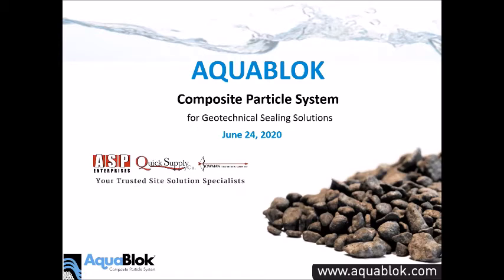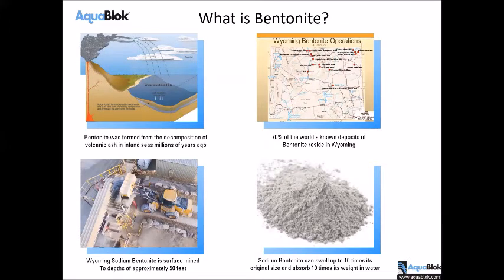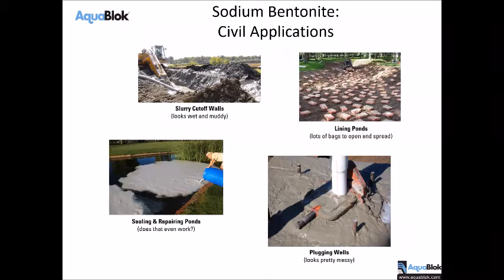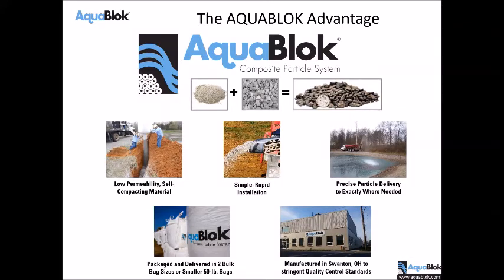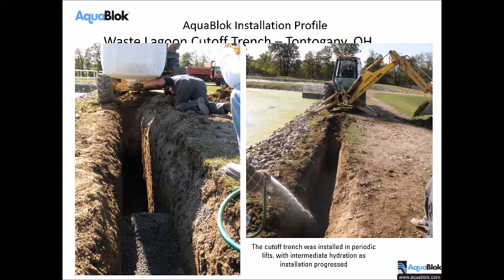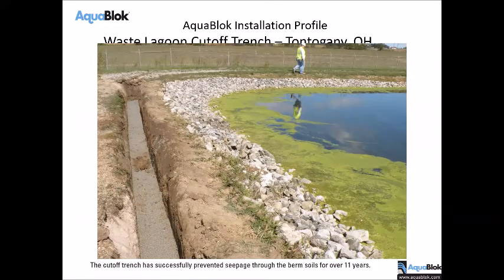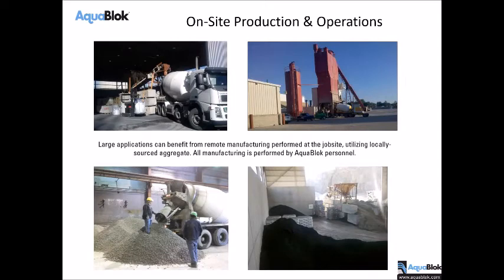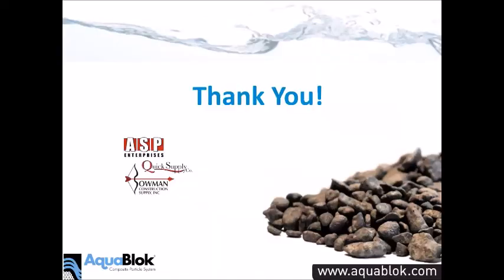AquaBlok Webinar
Learn about AquaBlok® from Professional Engineer, Andy Durham.
In this webinar, one will:
- Understand the properties of Bentonite Coated Aggregate, and its relevance to civil and geotechnical applications
- Learn about the AquaBlok® advantage, and geotechnical properties for performance
- Become familiar with basic geotechnical applications in which AquaBlok® can be an ideal solution
- Explore examples of successful installations of AquaBlok® for geotechnical applications
- Discover basic info on packaging, installation, and remote manufacturing of AquaBlok®